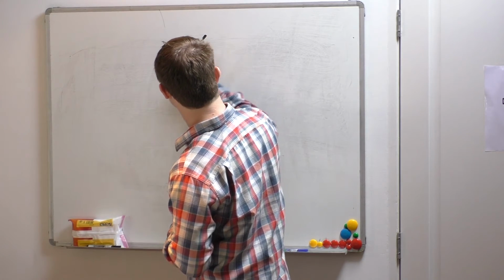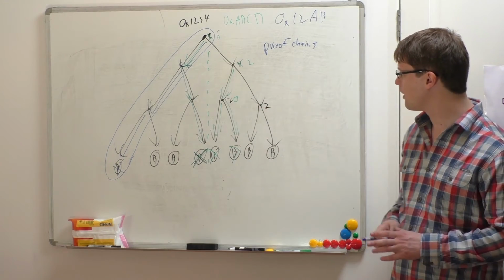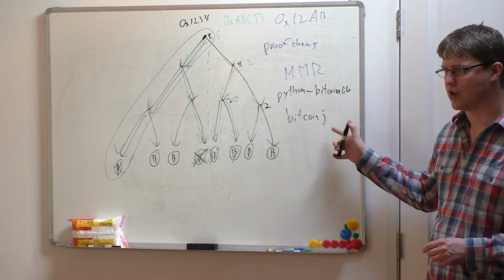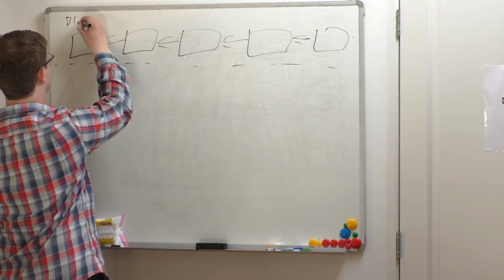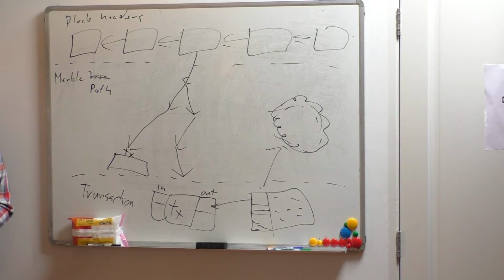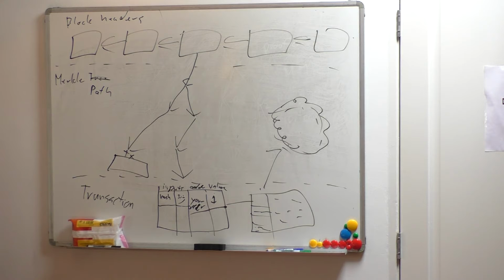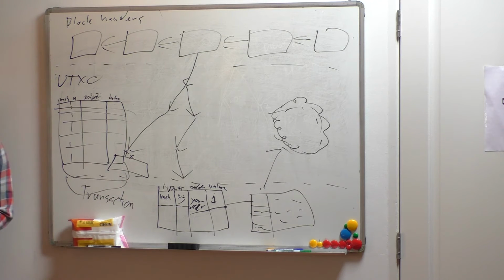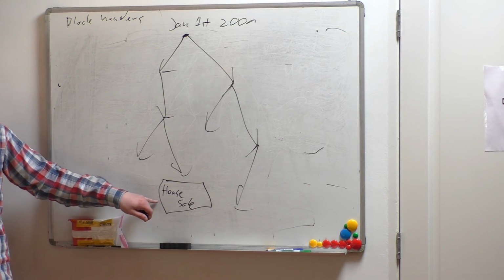Bitcoin Blockchain Developers Workshop Peter Todd part 2 of many